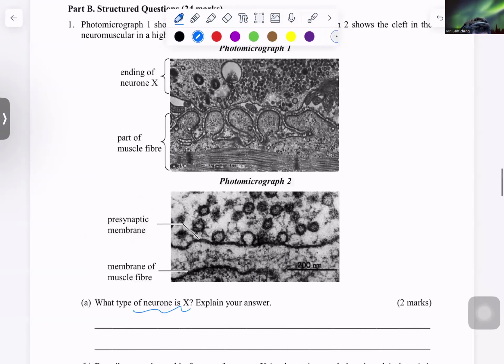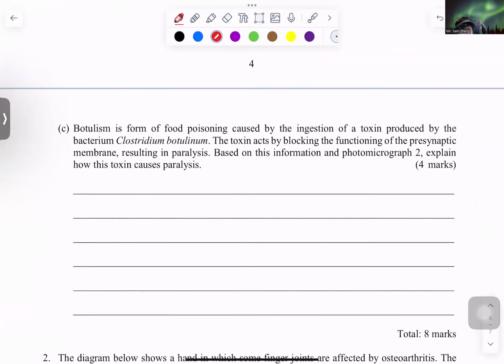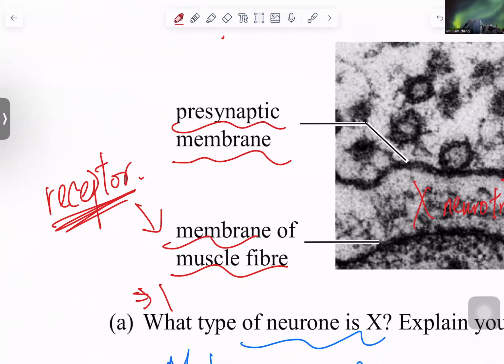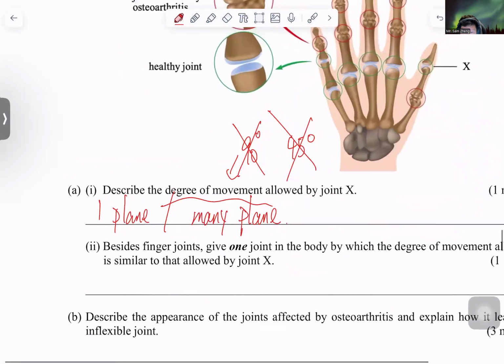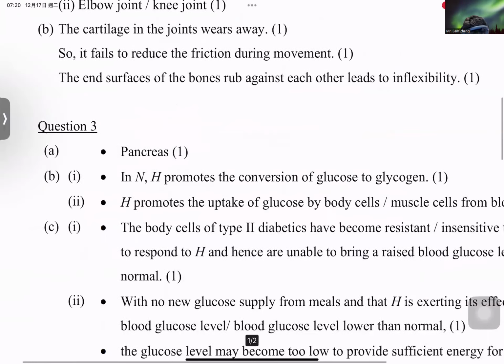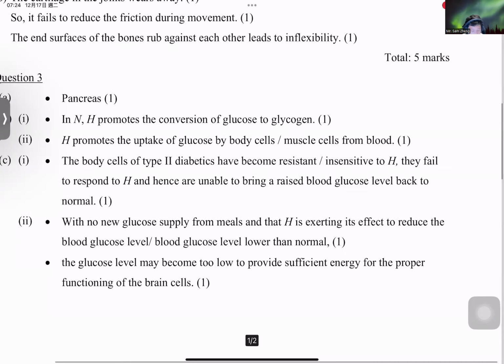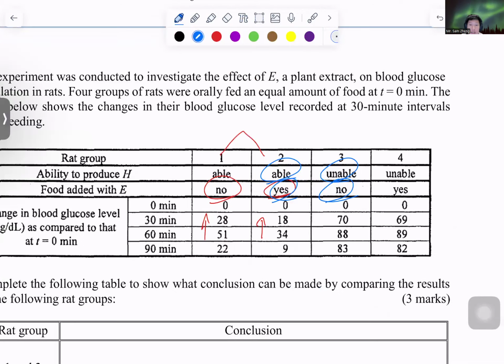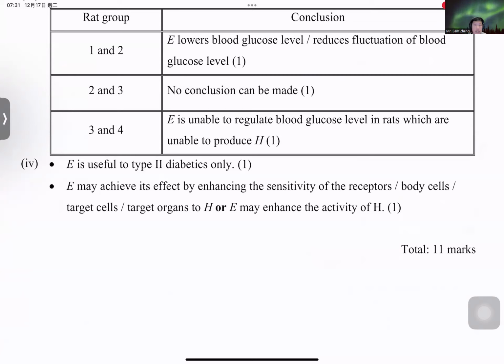Debriefing on Ch. 16-18 Quiz